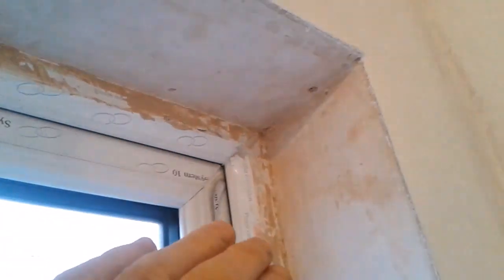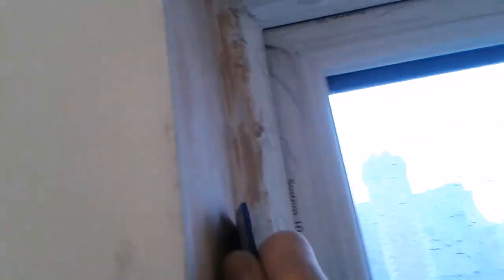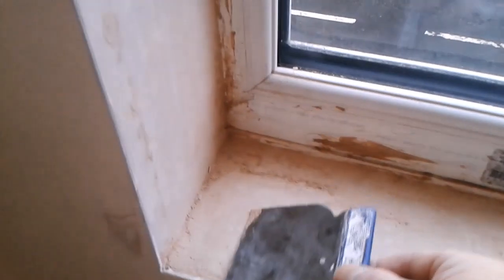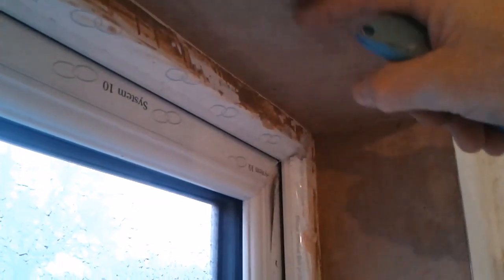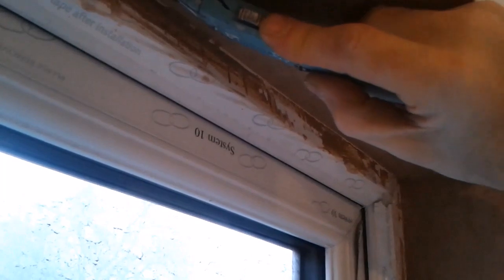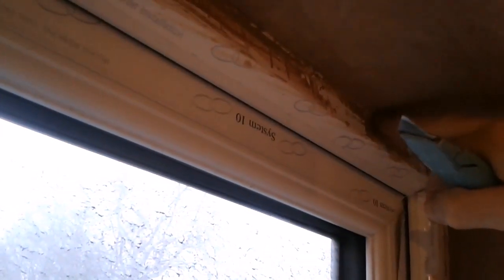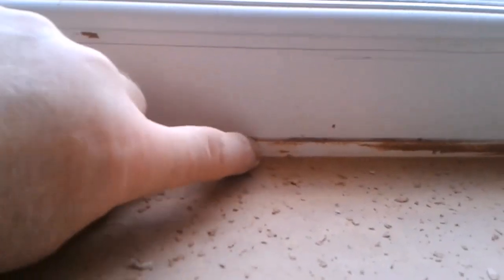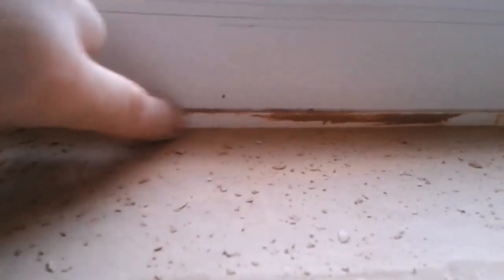Removing Protective Tape Off New Plastic Windows